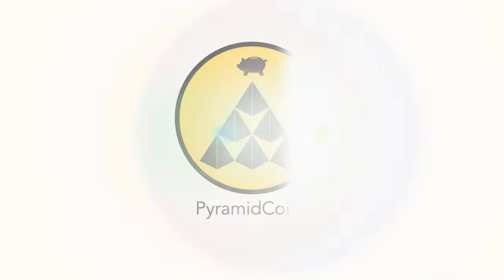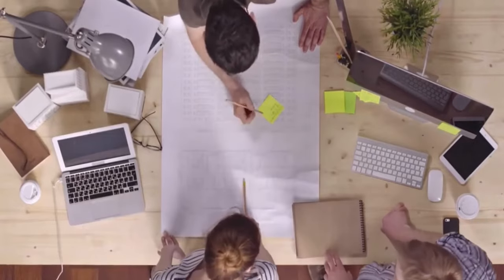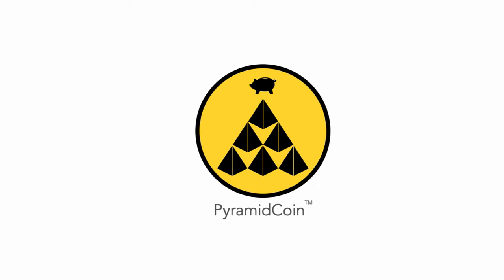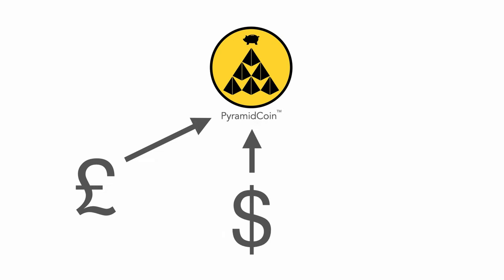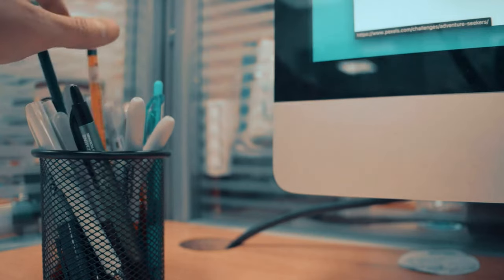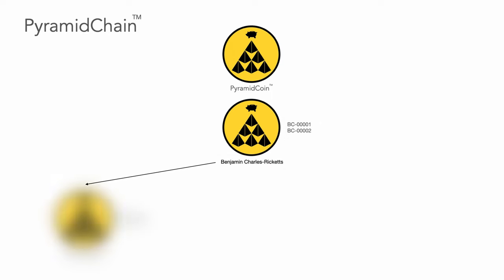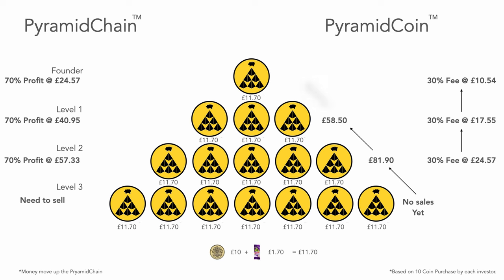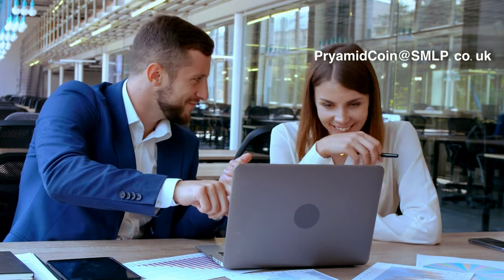Is this the best new Crypto to invest in? It could well be! Introducing… PyramidCoin!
If you want your free “PC-PNG-N-NFT”